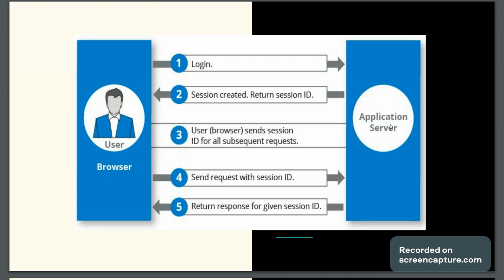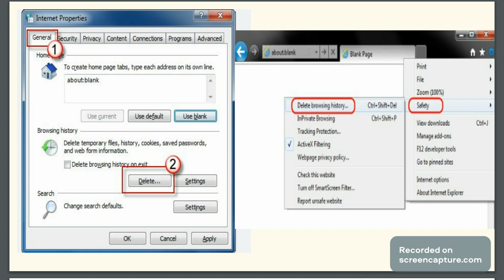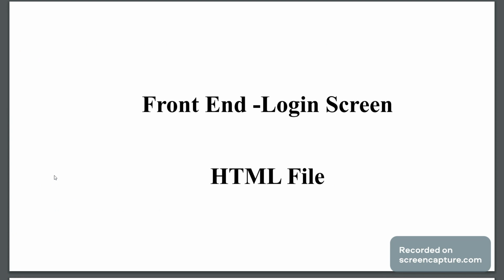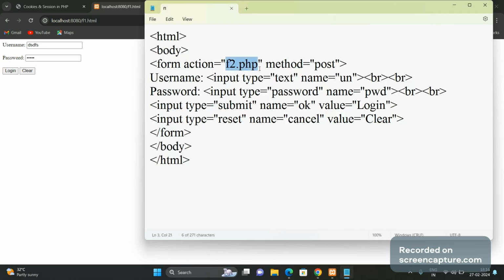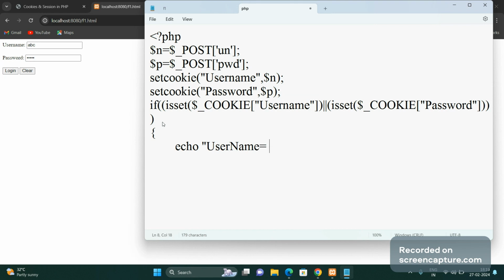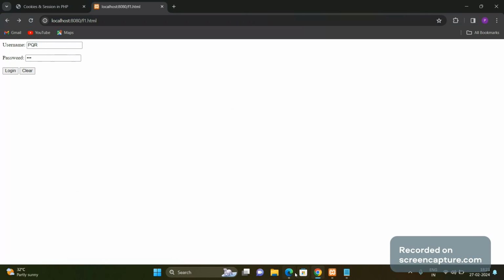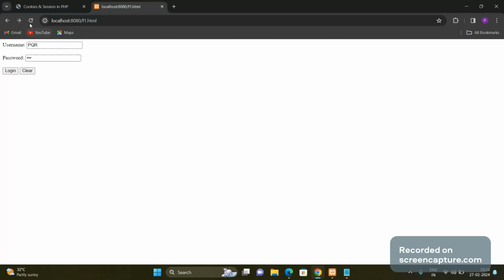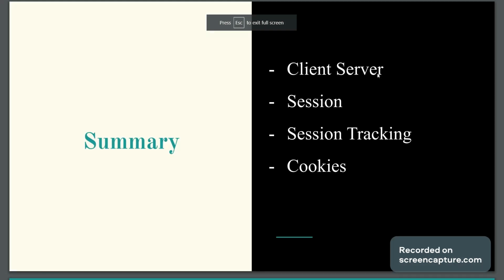24 Cookies & Session in PHP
Introduction to Client - Server & Session
Creating, Storing & Retrieving Cookies.